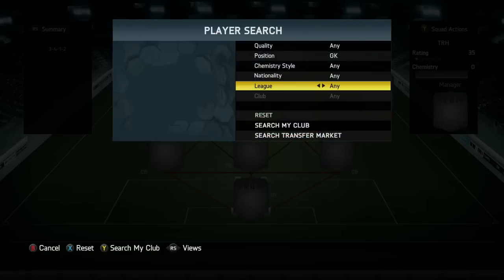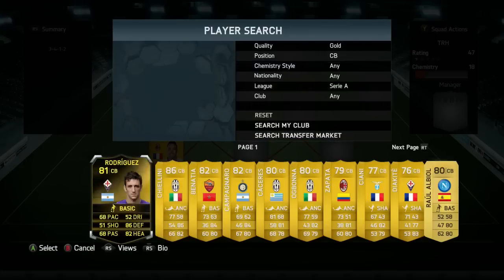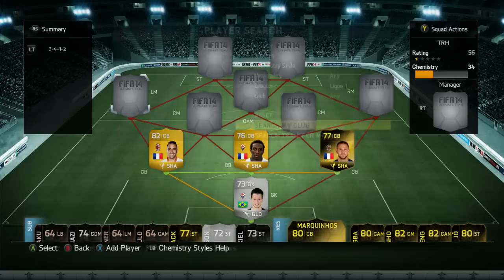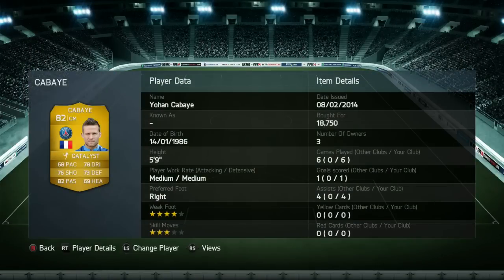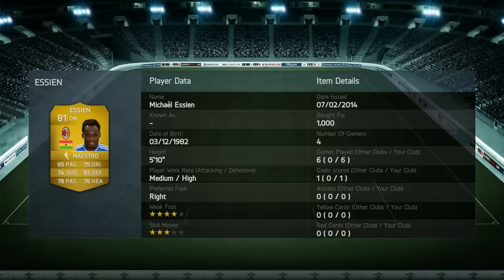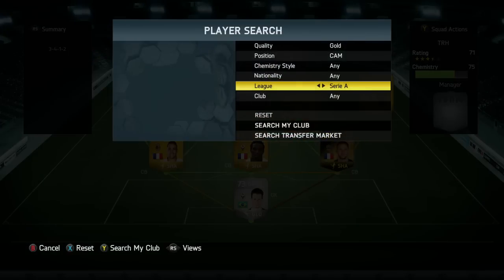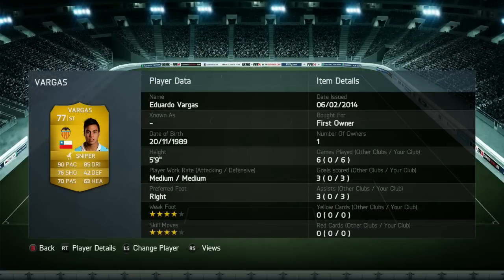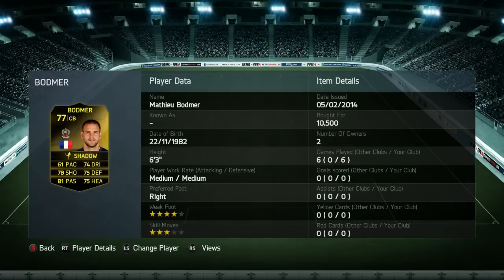AWESOME TRANSFERRED PLAYERS HYBRID FT. 7 JAN TRANSFERS CARDS!!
Cheap MSP and PSN!

I WANT PELE! :D So i can do them PINK SLIPS Hype ;)

Hope you enjoy and please remember to comment like and sub :D Thanks Guys :)

Intro = Camo and Krooked - a mix between Hot pursuit and Run Riot